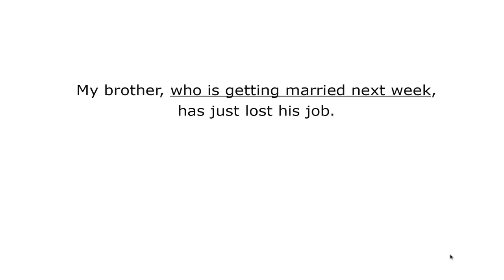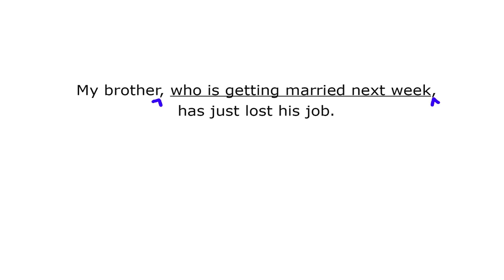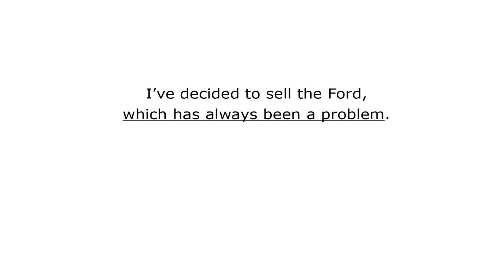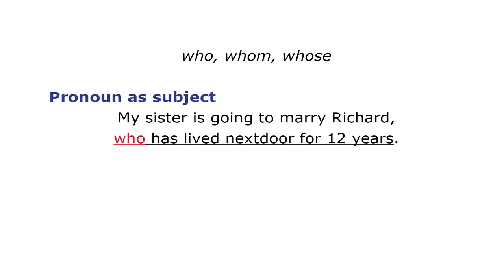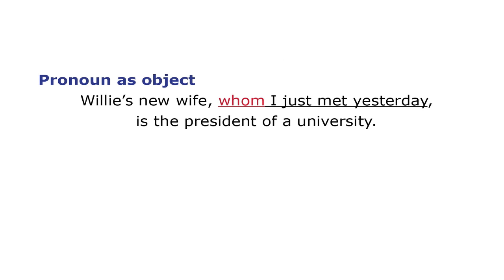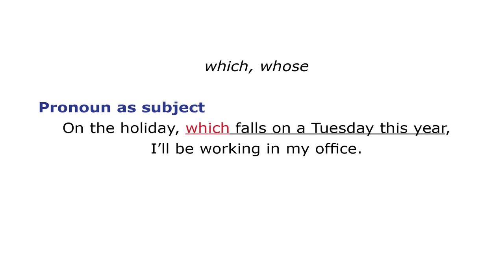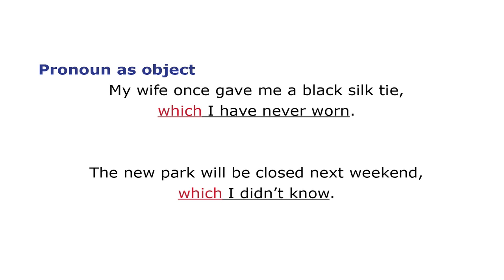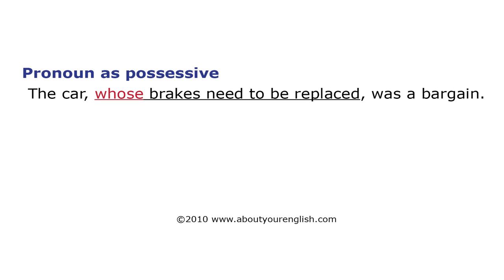Adjective Clauses 3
Learn about adjective clauses and the correct relative pronoun and punctuation. This tutorial focuses on nonrestrictive clauses.